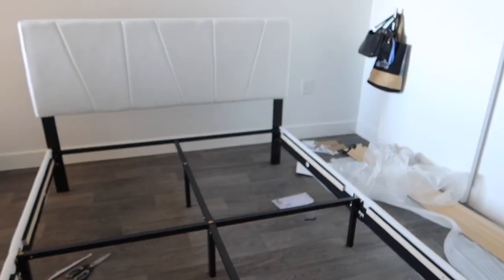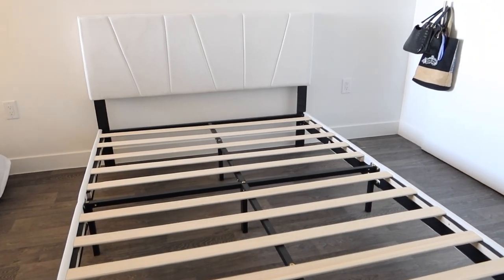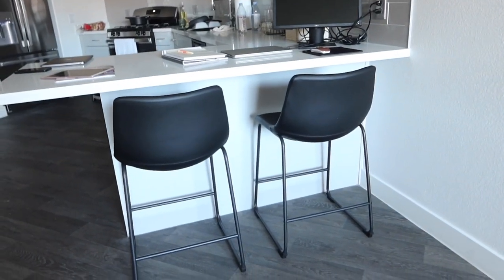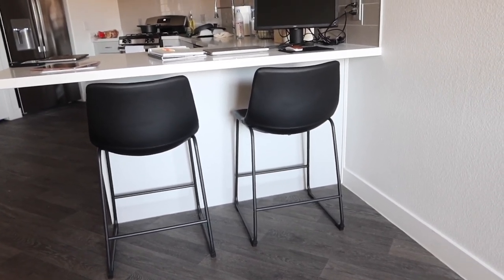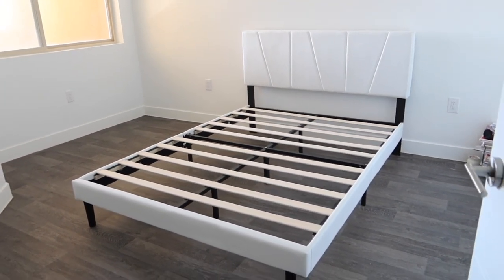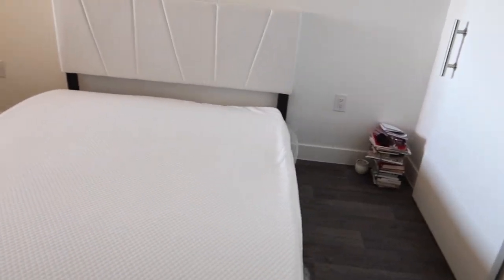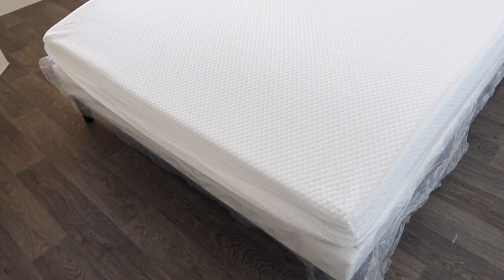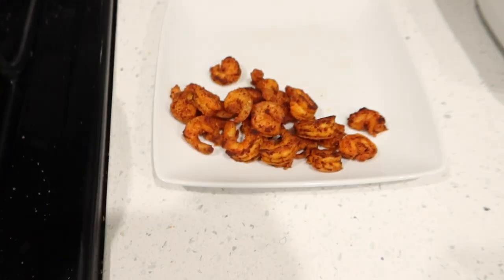Moving vlog #3 | Assembling furniture | New bed | New chairs | Busy and productive day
Assembling all these furnitures bigger than me! lol a new day where my apartment is coming together slowly. Enjoy this moving vlog and me struggling with these boxes lol.